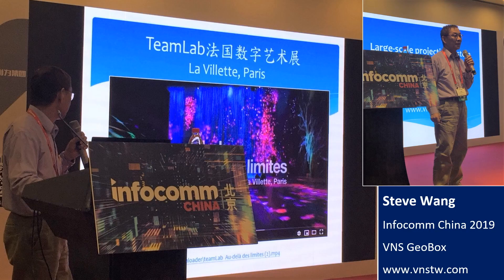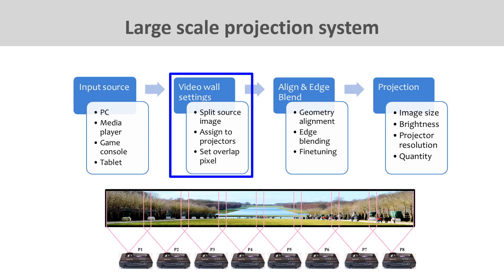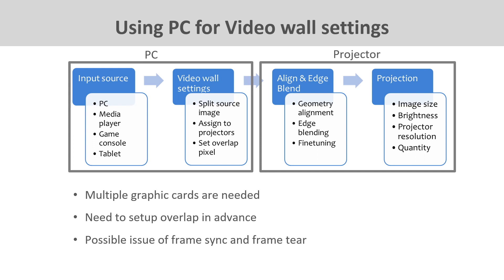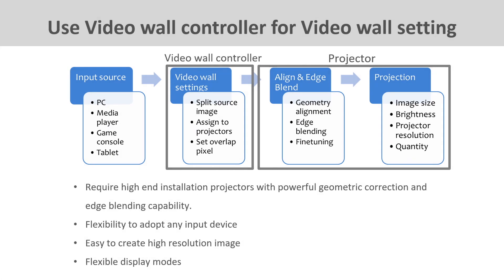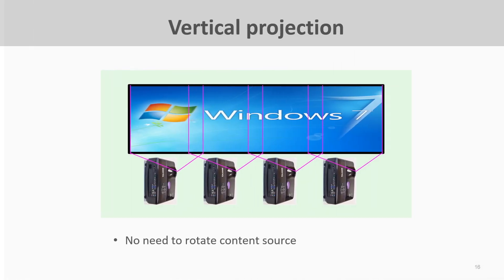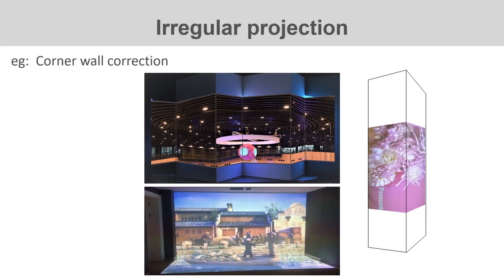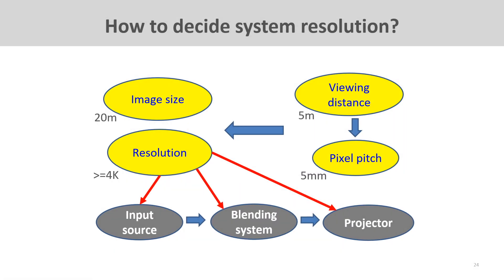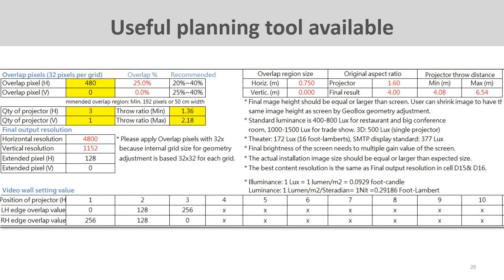Introduction of projector blending system (with English subtitles)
This video is to introduce different types of solution used for building multi-display projection system.  Some practical information are also shared, including how to decide key specs for the whole system, eg, projector specs, input source resolution.   If you are looking for solution to display 8K high resolution content, PIP/POP (picture in picture, picture out of picture), irregular display (curved surface, corner..) in your projection system, please also check this out.